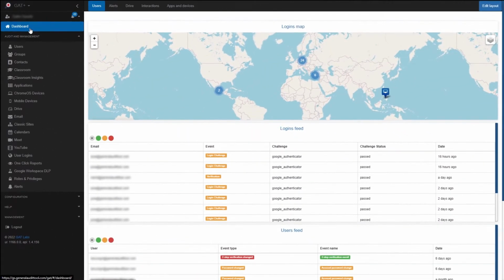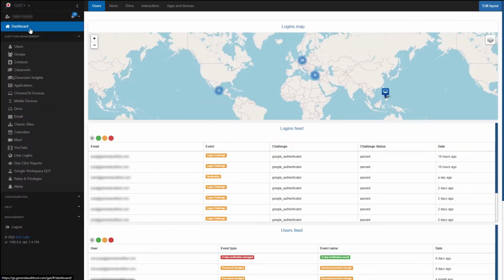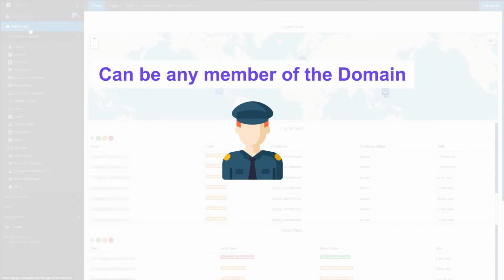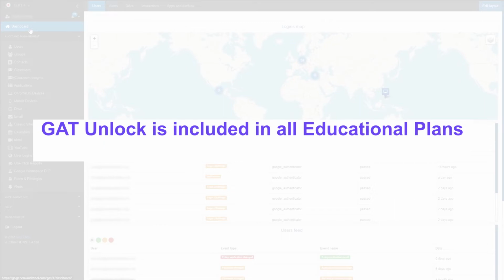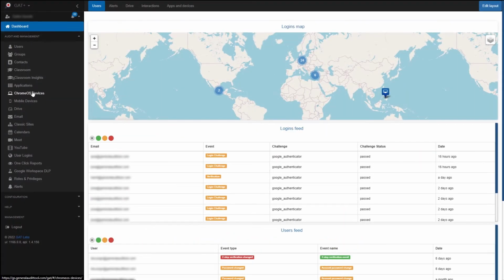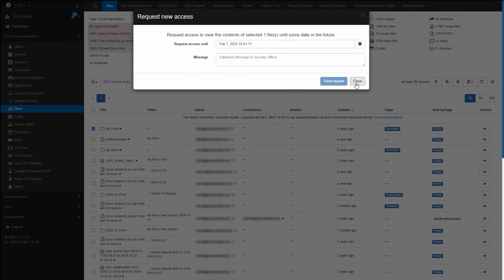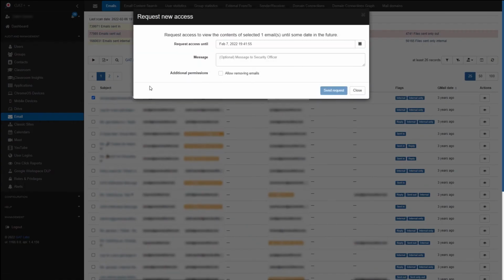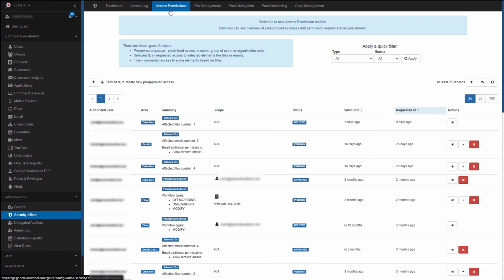GAT Unlock Overview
With GAT Unlock, you can access documents, or change of ownership of documents, without the owner’s permission, can only be accomplished with the active input of at least TWO people in your organization.

Timecodes
0:00 - Intro
0:35 - What is GAT Unlock?
0:46 - Security Officer
1:42 - What can GAT Unlock be used for?
2:05 - Drive Section
2:42 - Shared Drives
2:58 - Email Audit
3:28 - Users Audit
3:39 - Pre-Approved Access